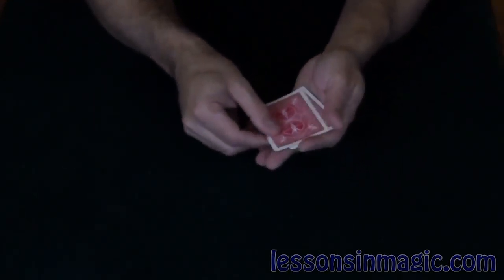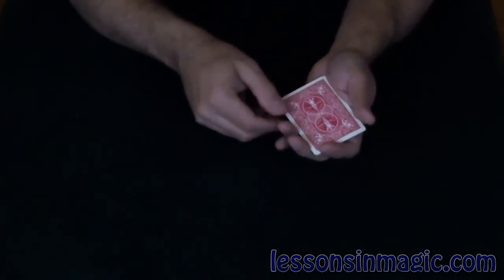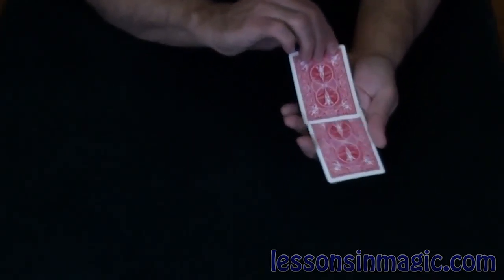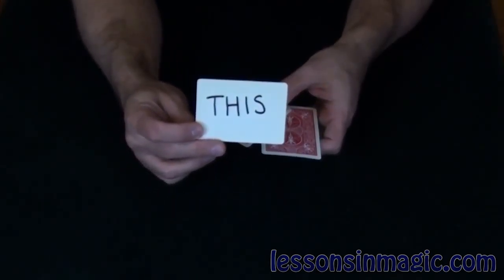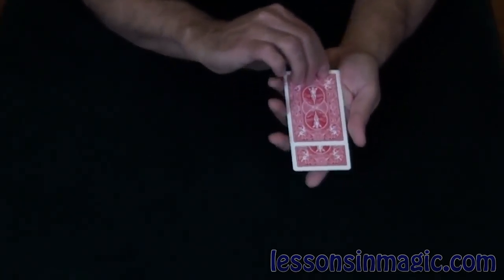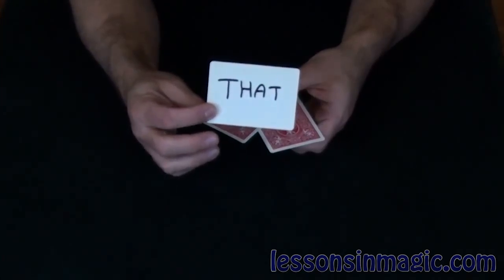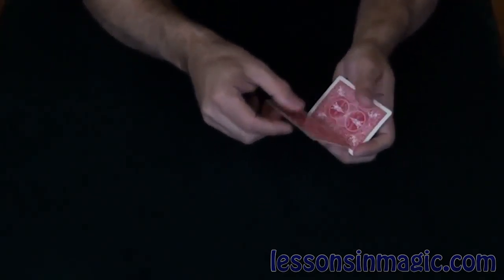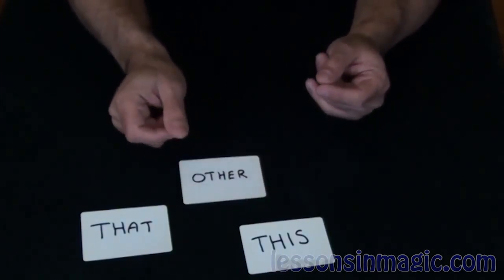This 'n' That